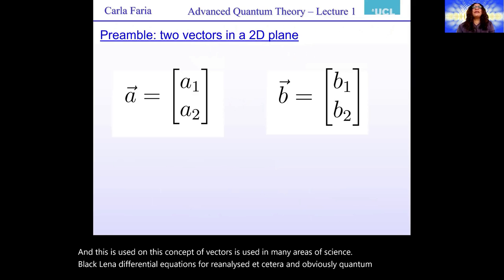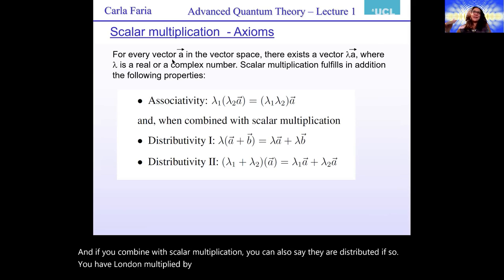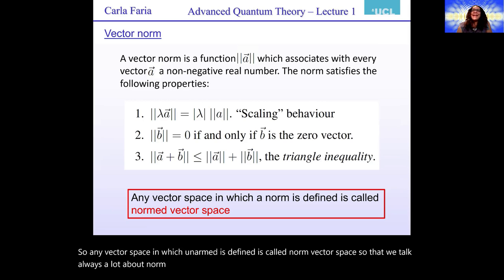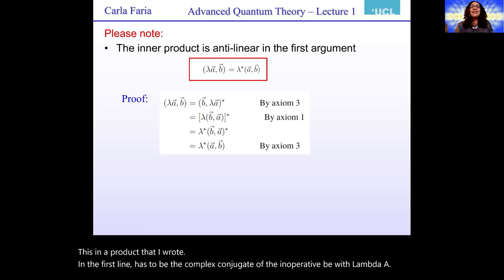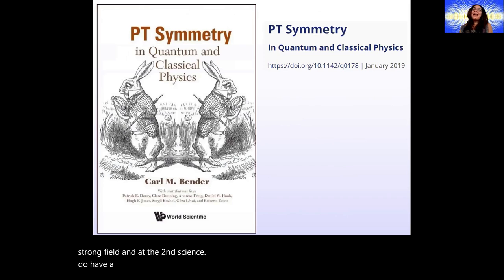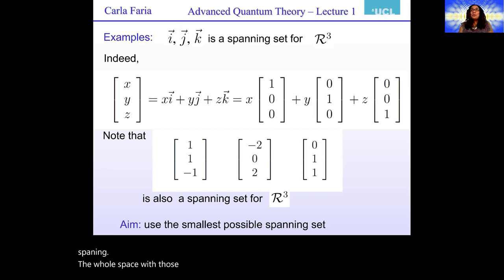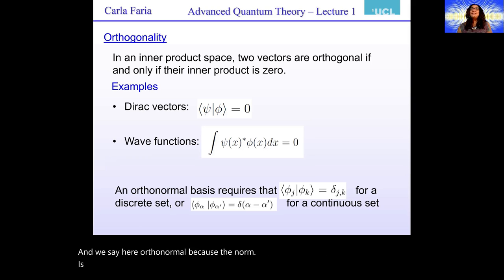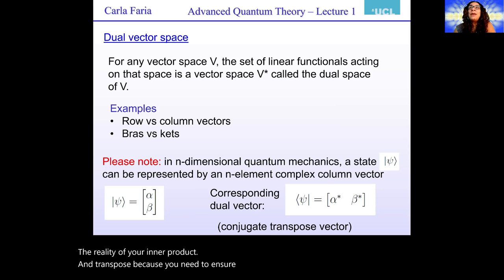Lecture 1 - Part 2 - Advanced Quantum Theory - Prof Carla Faria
UCLPHAS0069 - Advanced Quantum Theory
Generalized vector spaces - Axioms